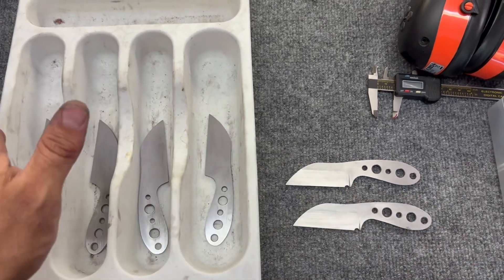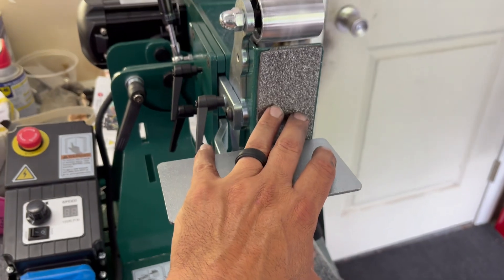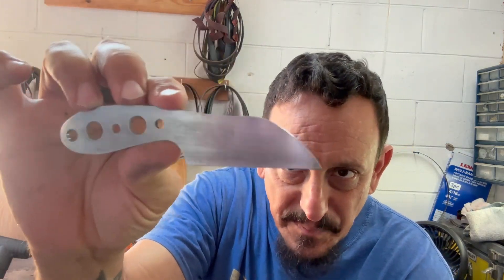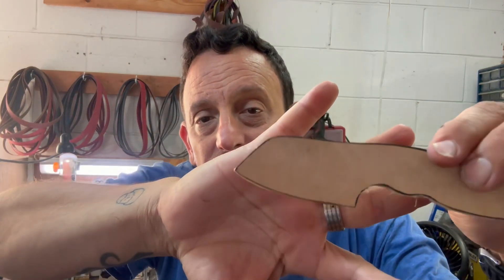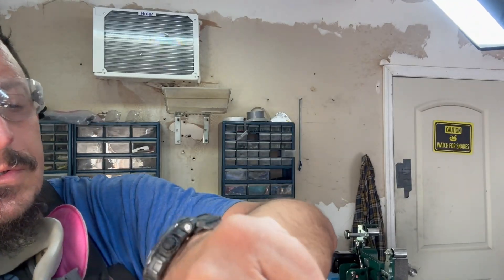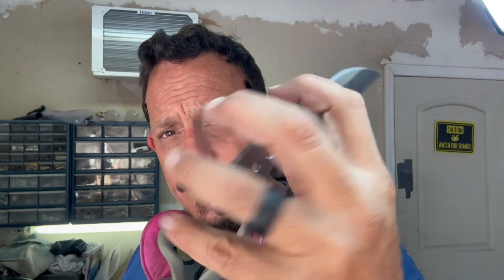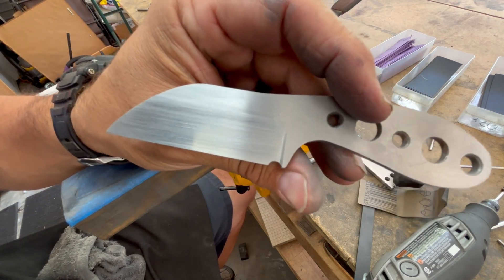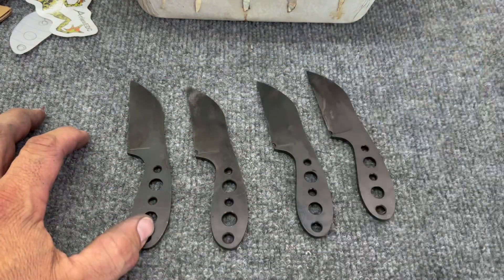6 EDC Fixie Rockhoppers to Heat Treat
I got a lot done on there knife builds.   All 6 Rockhoppers got either send to heat treat and have gotten heat treated.  Getting a lot done.

AriesEDC TShirts

Knife Making Suppliers
Jantz